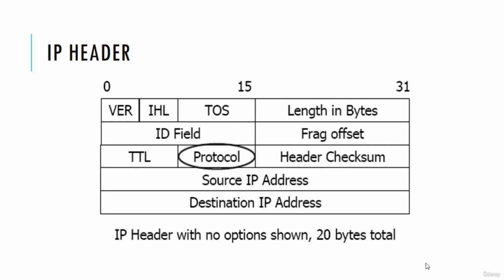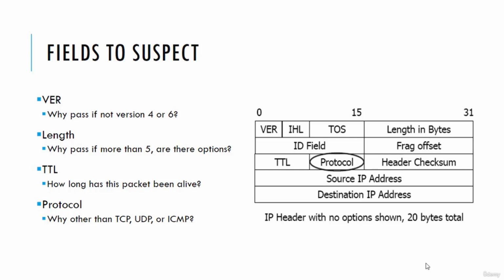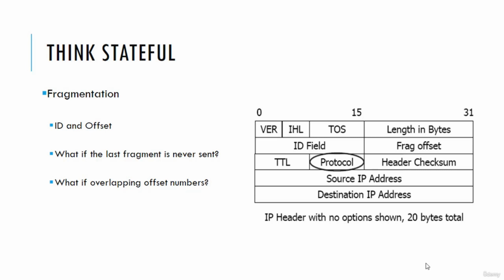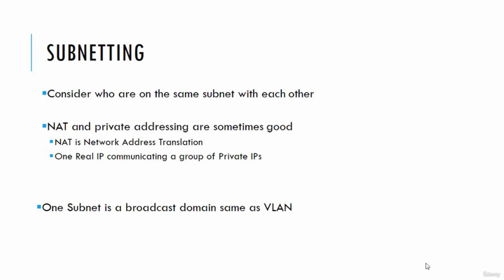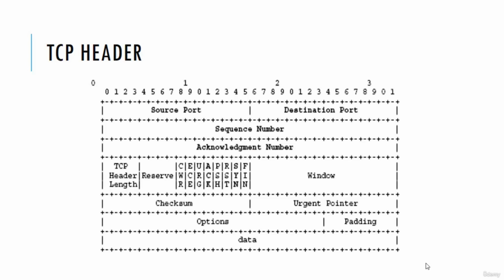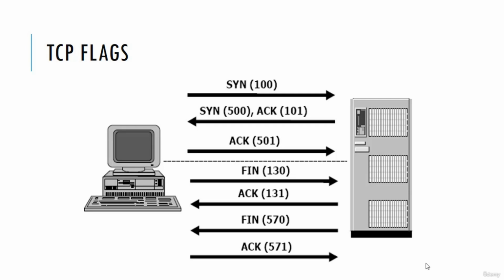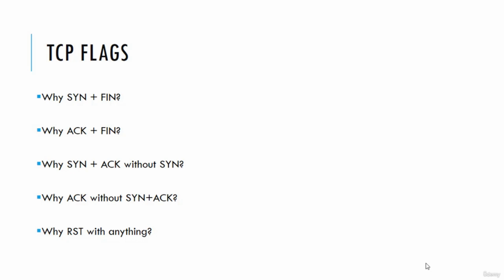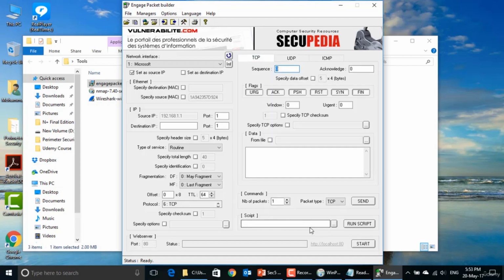Session 22 | TCP/IP Security and Tools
Reshav ji